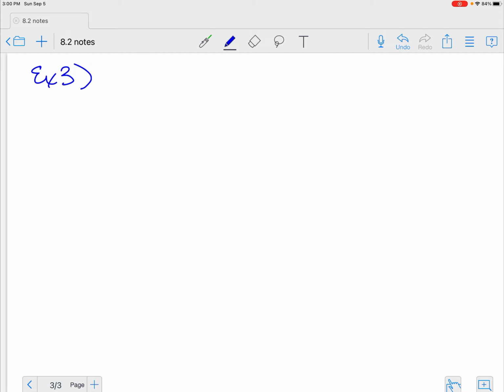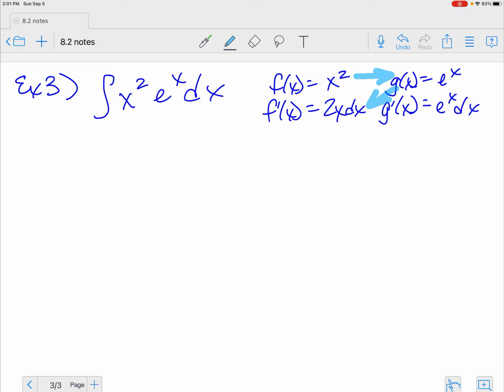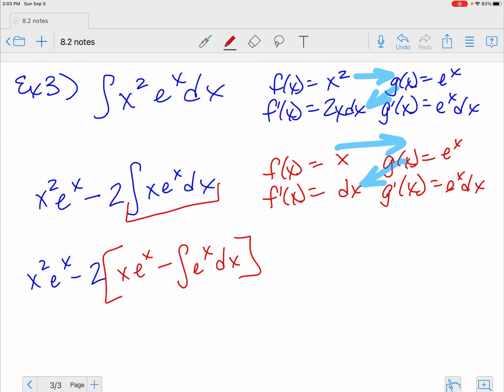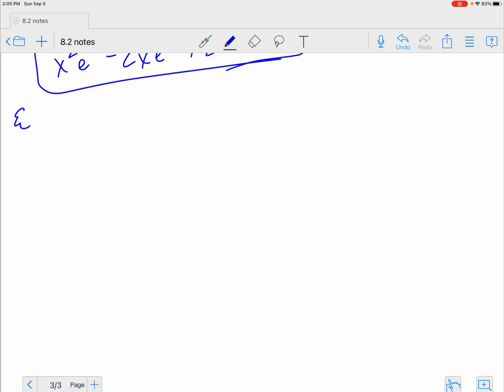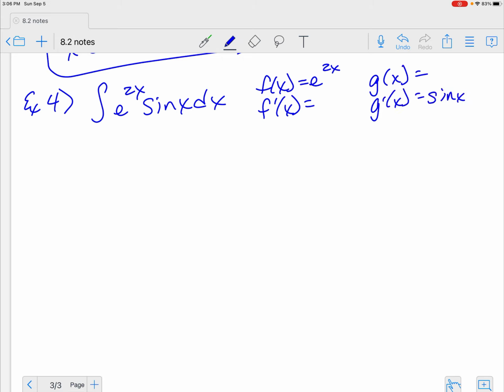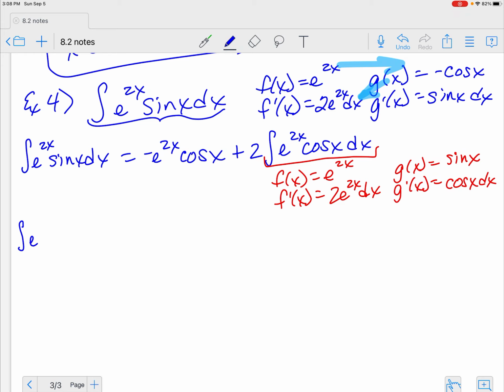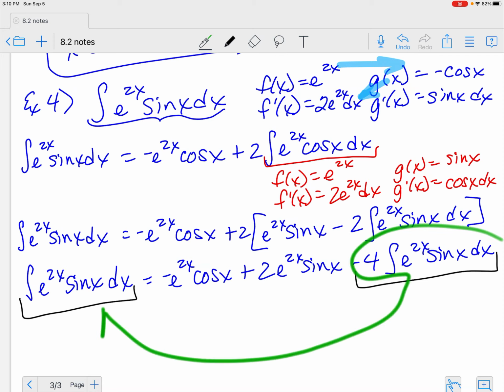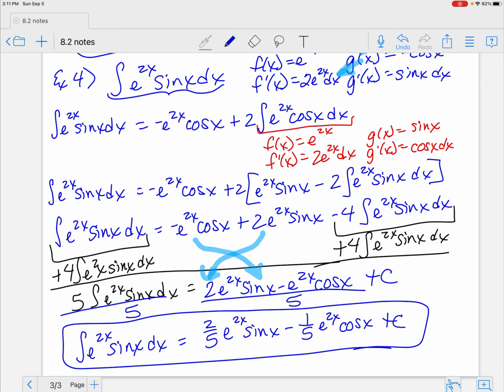MTH202-Notes 8-2 Part 2